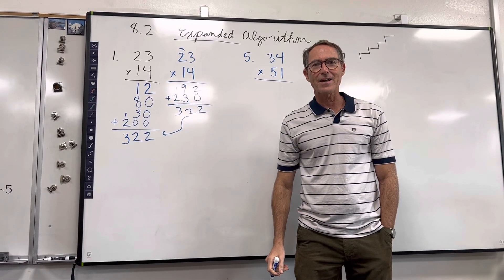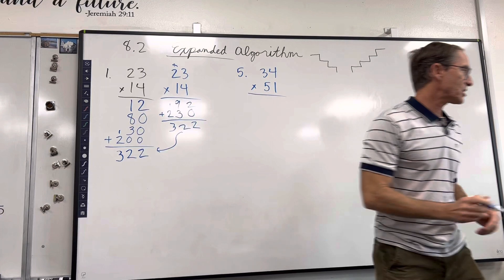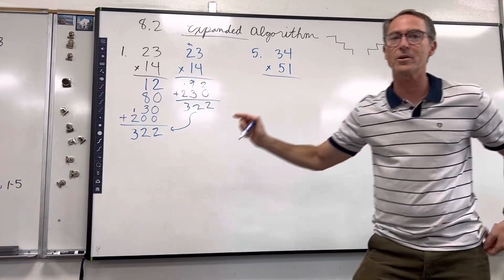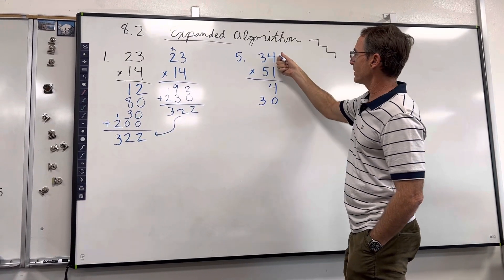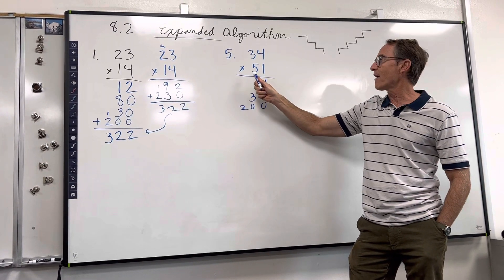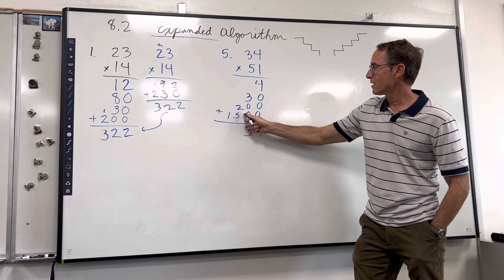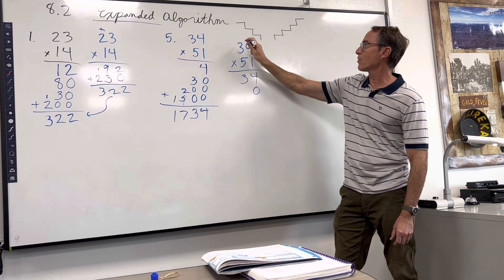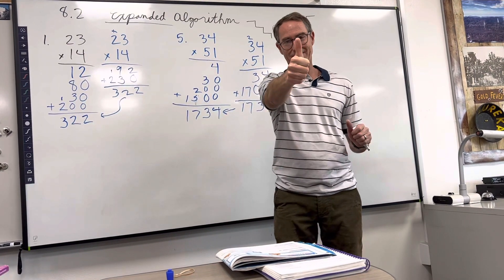Expanded Algorithms verses Standard Algorithm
Every year my fourth grade students get confused when I teach Expanded Algorithms because they are used to Standard Algorithms. The difference is that expanded algorithms have four partial products and standard algorithms only have two. I prefer standard algorithm because students find it easier and faster.